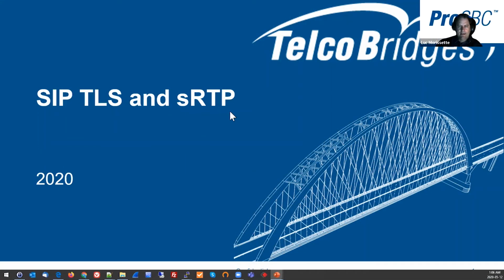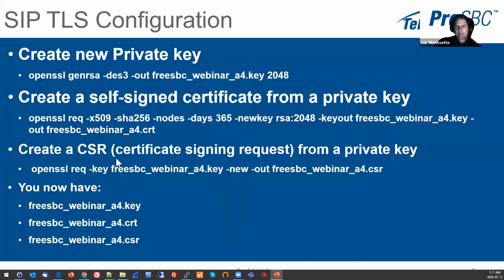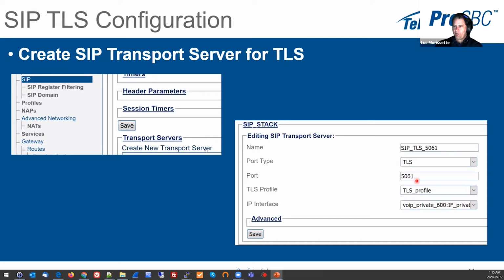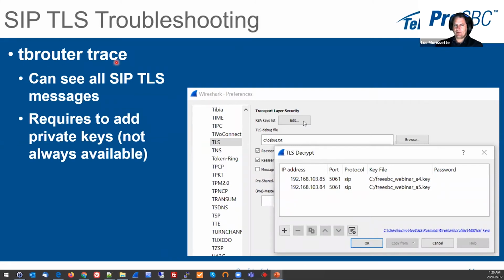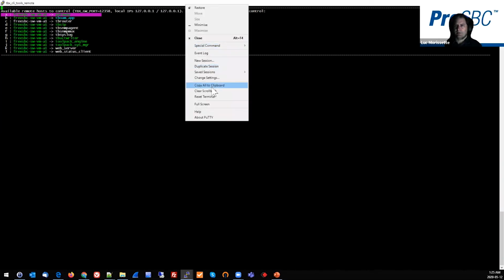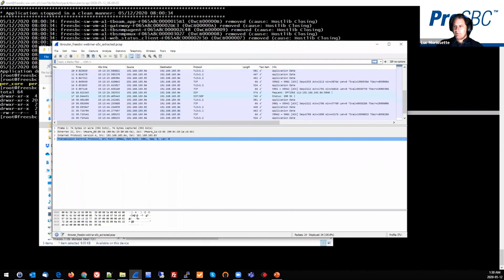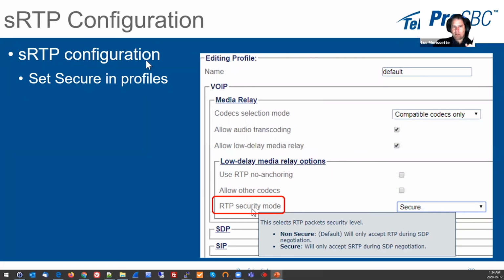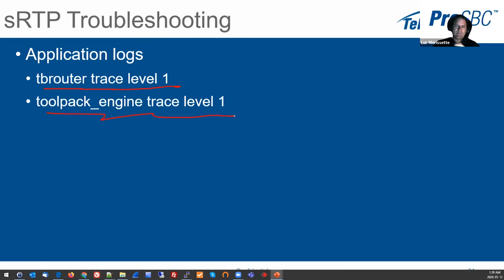ProSBC TechTraining - 160 - Encryption TLS and SRTP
This focused technical training session provides a hands-on walkthrough of implementing encryption protocols TLS and SRTP in ProSBC. Designed for telecom engineers and VoIP administrators, the session begins with the setup and troubleshooting of TLS for SIP signaling—including creating and managing certificates, building TLS profiles, and linking them with transport servers. The training then dives into SRTP (Secure Real-Time Transport Protocol) for encrypting voice traffic, explaining key management, cipher modes, and how the TB Router application handles conversion between RTP and SRTP. Real-time examples with Wireshark, call traces, and TV router captures offer in-depth troubleshooting techniques, ensuring secure VoIP deployments and detailed diagnostic insights.

00:00 – Introduction – Overview of TLS and SRTP support in ProSBC
01:03 – TLS basics – Encryption, TCP-only operation, certificate requirements
02:04 – TLS setup – Key creation, certificate import, TLS profile creation
03:33 – Adding local/remote certificates – Trust structure and transport config
05:10 – Transport server and NAP setup – Linking TLS profiles and interfaces
06:27 – Troubleshooting TLS – Call trace decoding and TLS validation
09:08 – Wireshark trace analysis – TLS detection, decryption mechanics
10:32 – Using TB Router – Deep packet capture and interface monitoring
13:12 – Capturing packet traces – CLI tools for start/stop and trace export
15:23 – SRTP introduction – Dynamic key exchange and version requirements
16:22 – SRTP flow – Cipher handling, encryption modes, and conversion logic
17:21 – SRTP configuration – Secure mode toggle and common error messages
18:52 – Identifying SRTP streams – SDP entries and traffic inspection
20:32 – SRTP troubleshooting – Using TB Router and Wireshark decryption
22:00 – Summary – Recommended practices, tools, and trace analysis

X: @TelcoBridges
Threads: @TelcoBridges